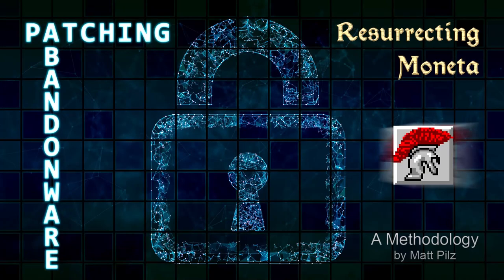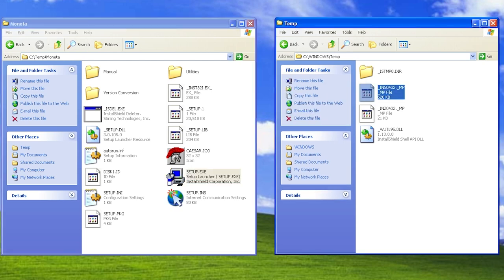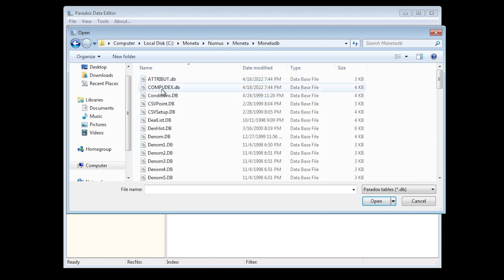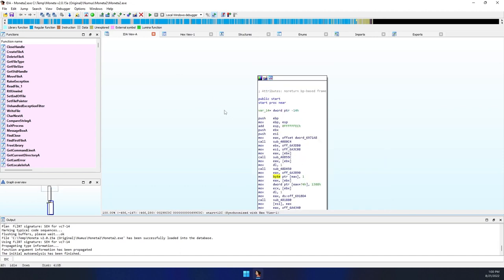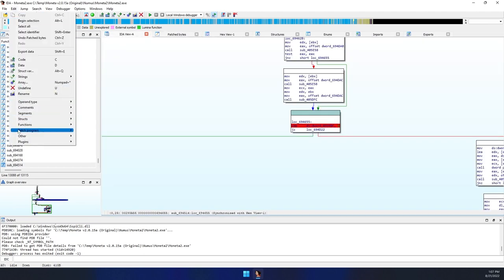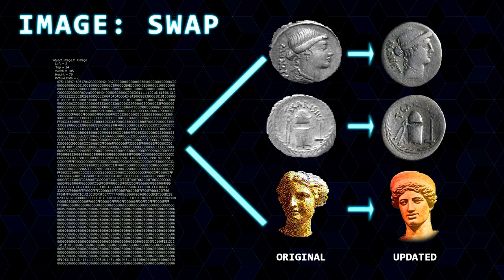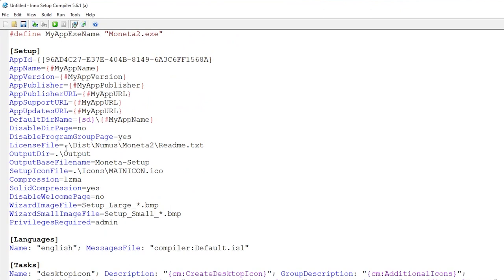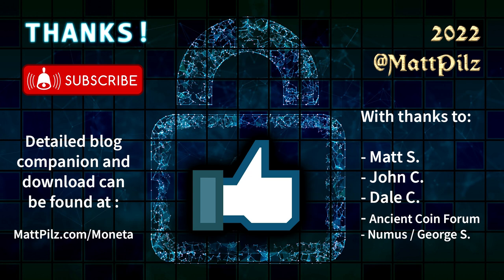Resurrecting Moneta: Cracking and Patching Abandonware Software - A Methodology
This is a condensed visual summary to my in-depth blog article on the topic, using an old and obscure program a friend asked me to patch so that it can work on modern operating systems and without requiring the now unobtainable licensing credentials. This is presented in the context of abandonware, but is general enough that it is applicable to a wide range of software products. Full article

00:00 - Introduction
00:48 - Phase 1: Imaging the Original Media
02:17 - Phase 2: Assessing the Installer
03:59 - Phase 3: Auditing System Changes
05:30 - Phase 4: Probing the Underlying Software Architecture
06:12 - Phase 5: Determining the License Validation Method
09:07 - Phase 6: Patching the Executable
14:57 - Phase 7: Resource Editing
19:36 - Phase 8: Creating an Installer
22:31 - Phase 9: Whitelisting the Installer Executable